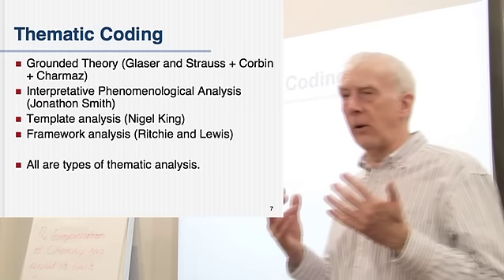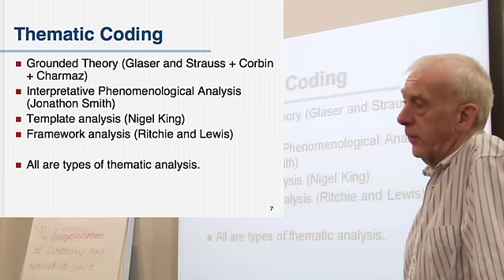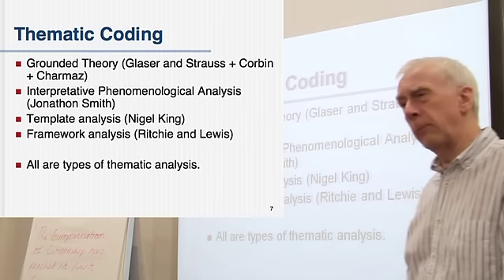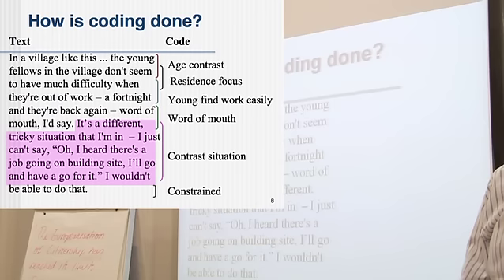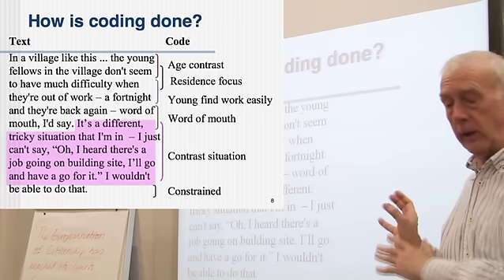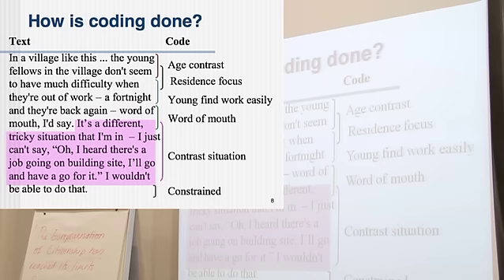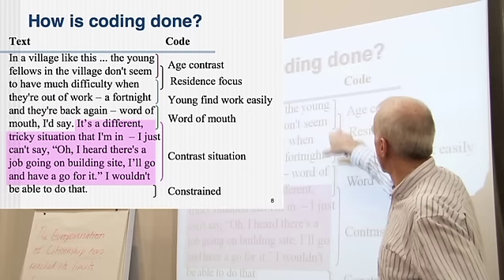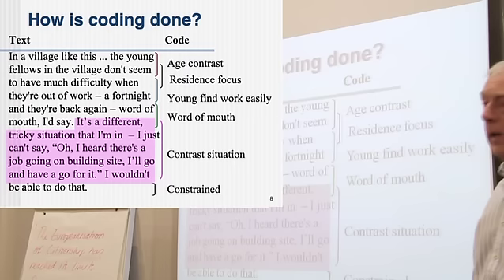Coding Part 2: Thematic coding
Thematic coding is one of the most common forms of qualitative data analysis and it is found in grounded theory, several forms of phenomenological analysis and framework analysis. The analyst tries to identify themes, categories or classifications of the data. Passages of the data (commonly an interview transcript) are coded to the themes - that is the passages are tagged or marked with the name of the theme.